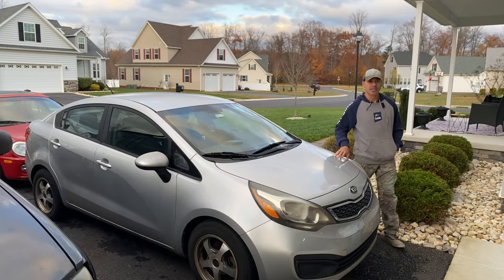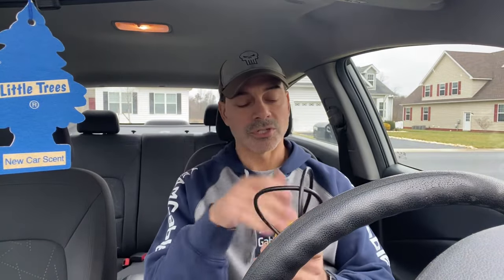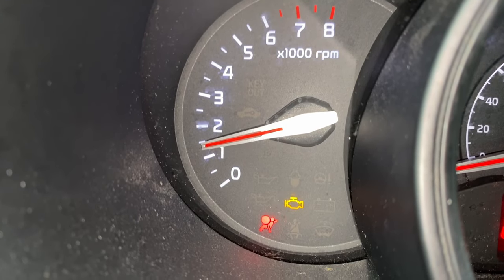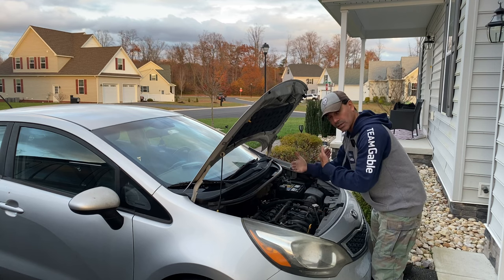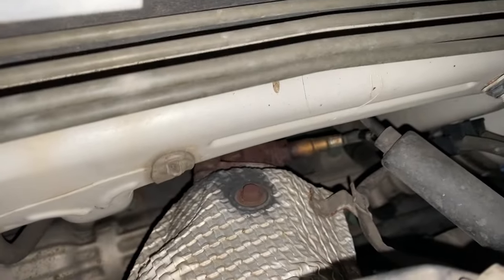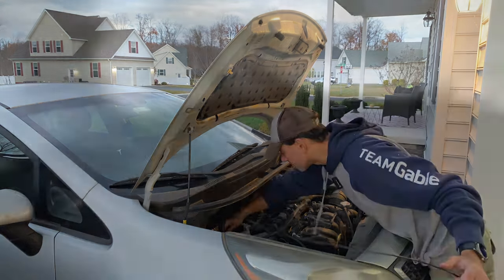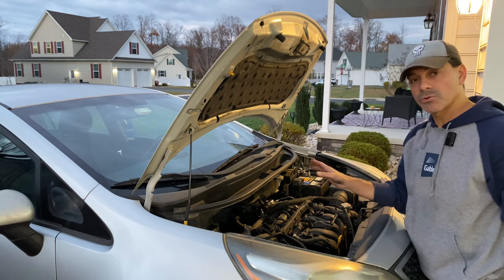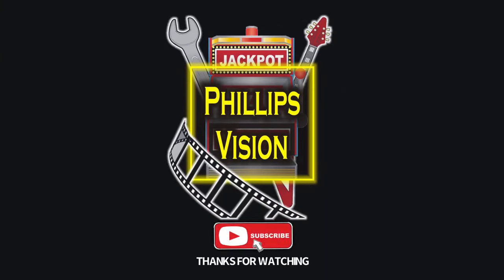Checking A Catalytic Converter (Andy’s Garage: Episode - 446)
Join Andy Phillips as he inserts a camera into an exhaust system to check a catalytic converter that is generating a P0420 engine code. Does this catalytic converter need to be replaced???